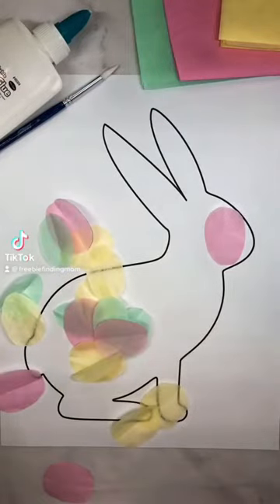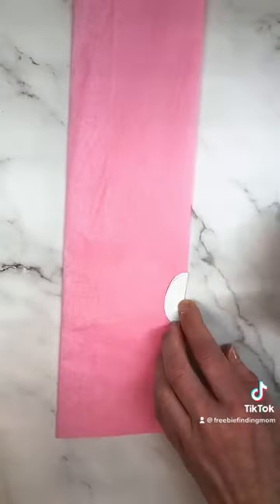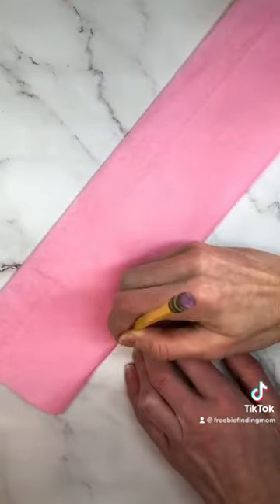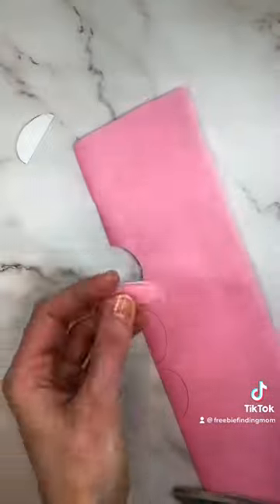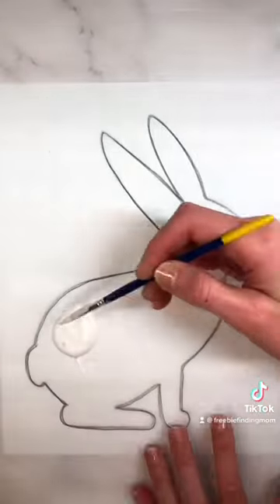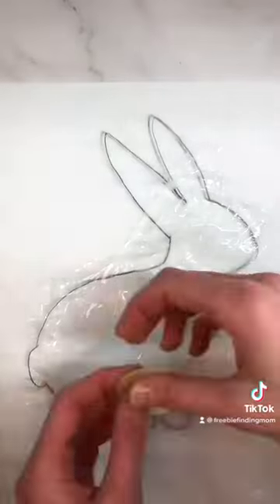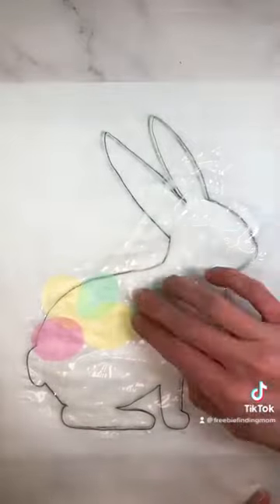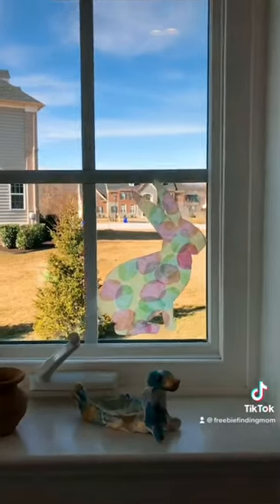Easy Easter Craft for Kids: Bunny Suncatcher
Want a fun and easy Easter craft for kids? Make these beautiful Bunny Suncatchers!

You'll need parchment paper, tissue paper, glue, a paint brush, and our free printable bunny template on FreebieFindingMom.com.

Head to the Dollar Tree for most of the supplies to save, and you’ve got a great Easter craft idea for kids of all ages.

After they finish their bunny crafts hang them as Easter décor.

❤️Kelli